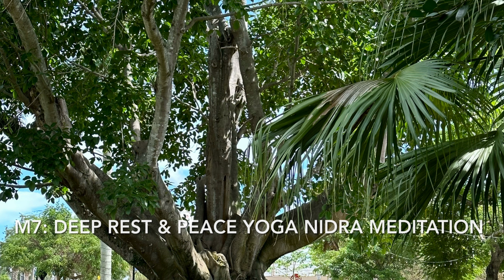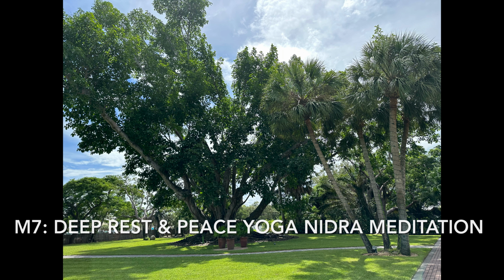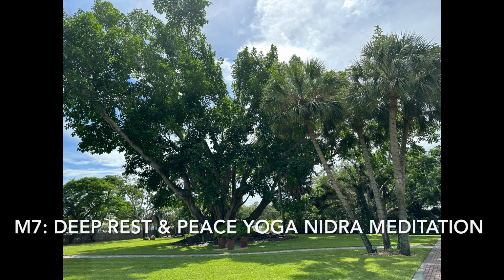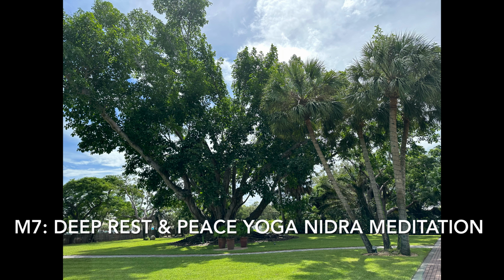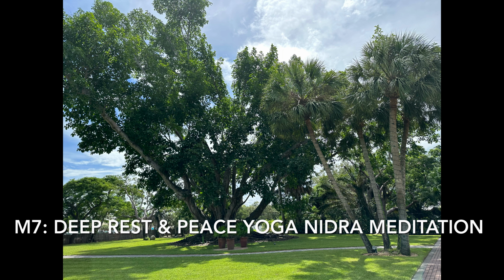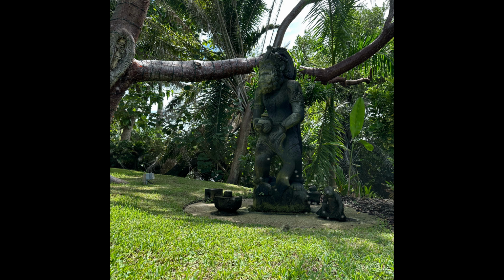M7: Deep Rest & Peace Yoga Nidra Meditation